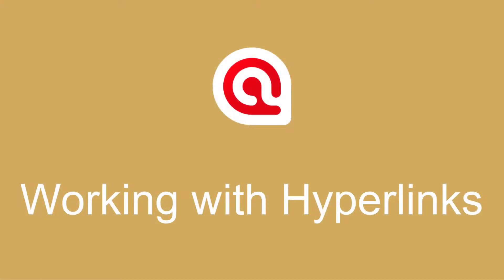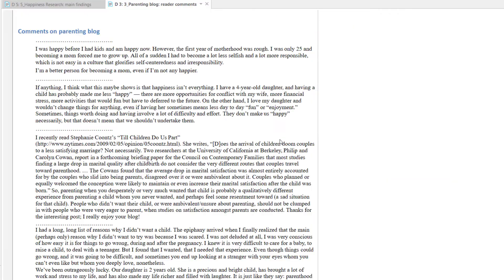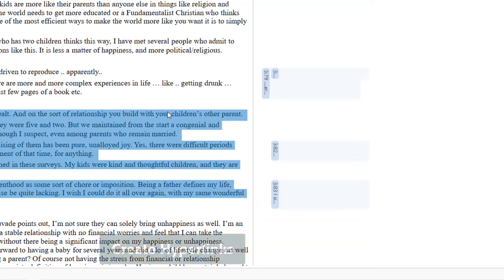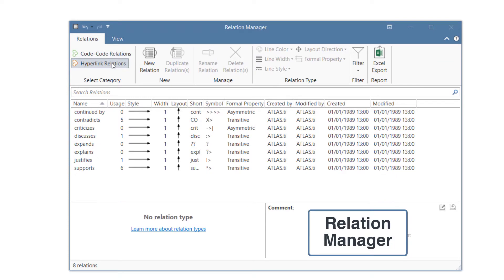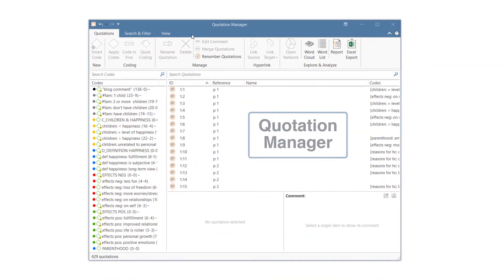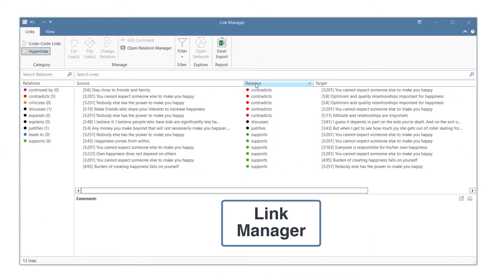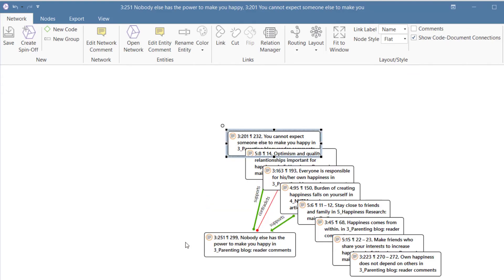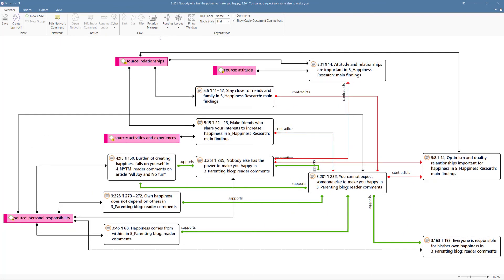Working with hyperlinks - ATLAS.ti 9 Windows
Hyperlinks  are links between two quotatoins. They represent the rhetoric of the data.
The original sequential text is de-linearized, broken down into pieces that are then reconnected, making it possible to traverse from one piece of data to another piece of data regardless of their original positions.